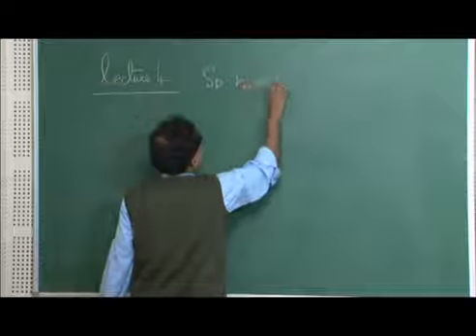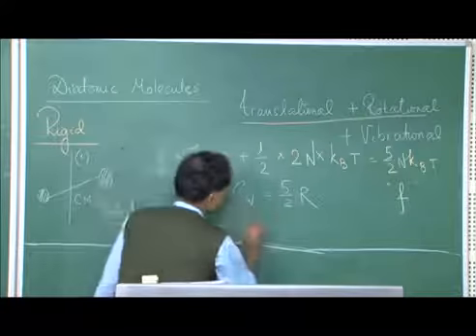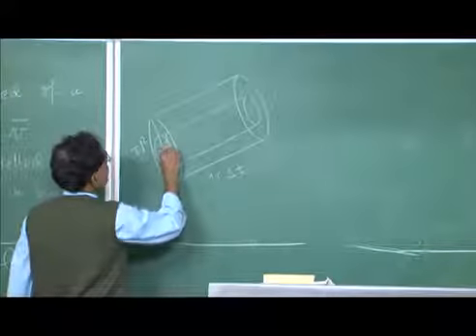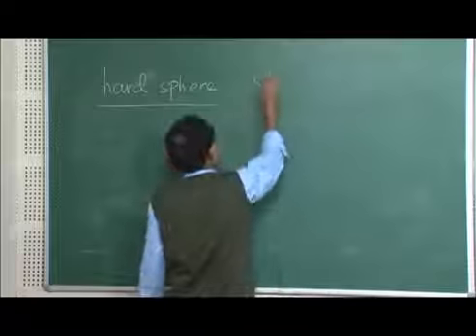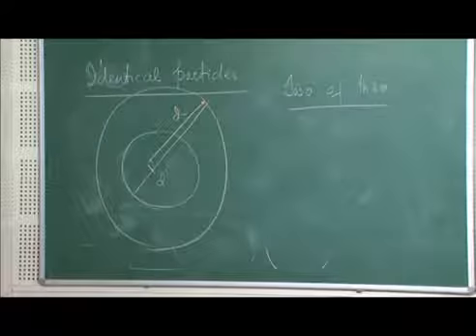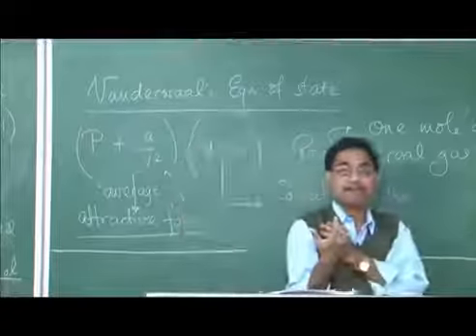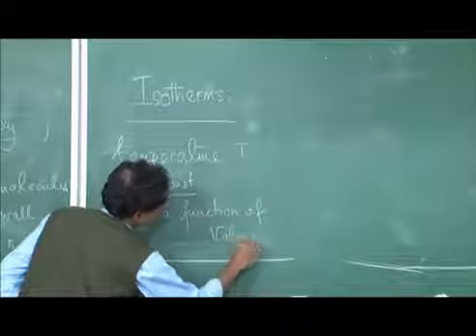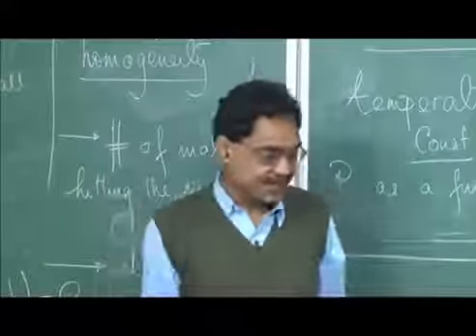Physics Class 11 Unit 13 Chapter 03 Mean Freepath and Non Ideal Gas L 3/3